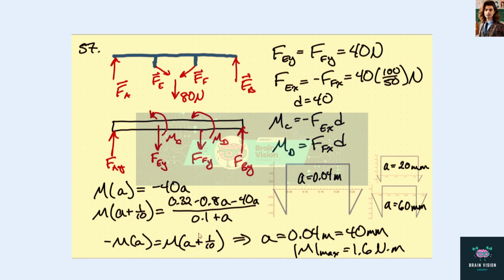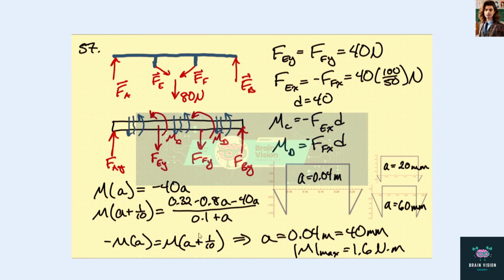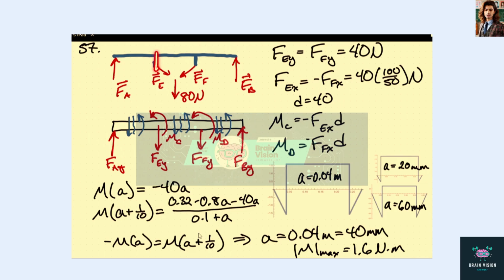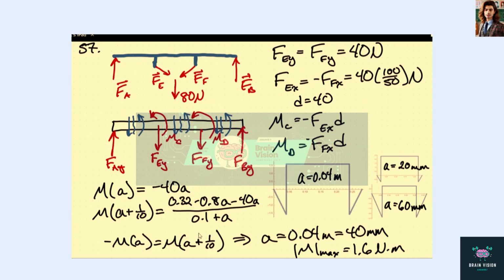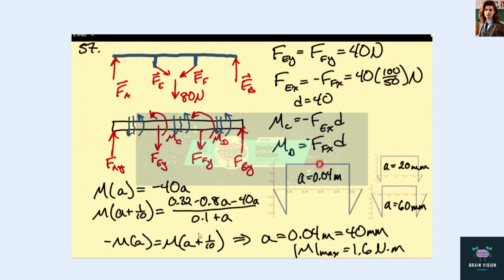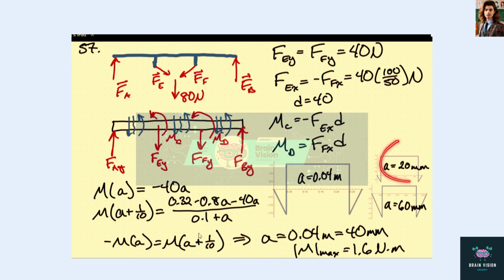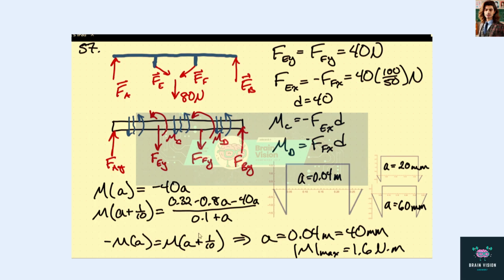Determine the distance for which the maximum absolute value of the bending moment in beam is as sma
Determine the distance for which the maximum absolute value of the bending moment in beam is as small as possible, the corresponding value of . (See the hint for Prob. GRAPH CAN'T COPY